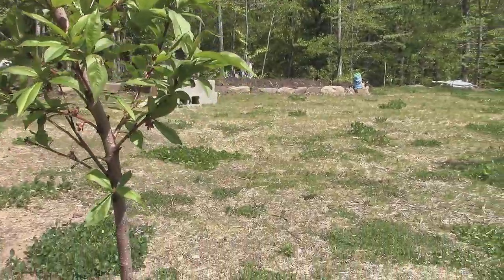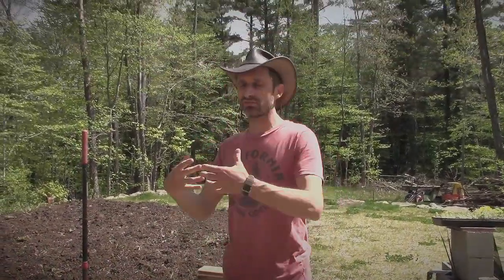Are You Making These Common First-Time Garden Mistakes?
Are you making these common first-time garden mistakes? In this video, I walk through soil preparation, and basic garden layout to get the most out of the space that you have in your garden.